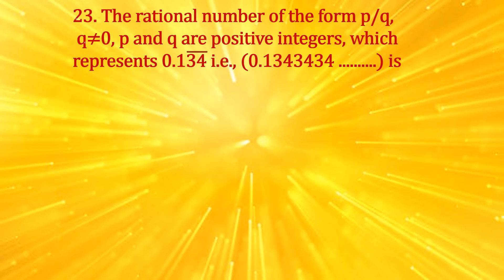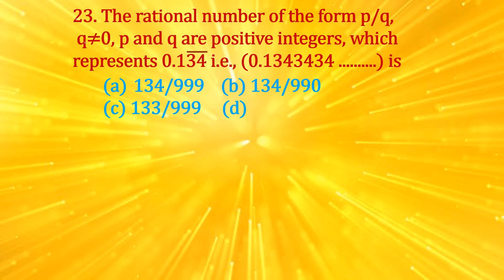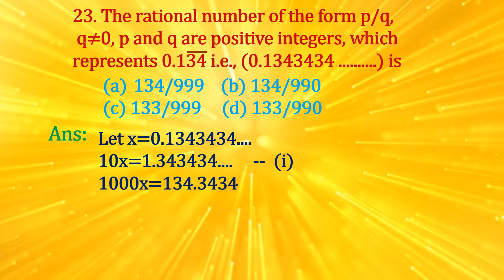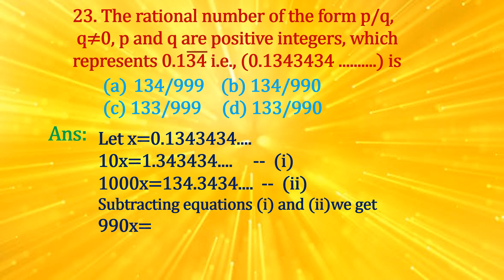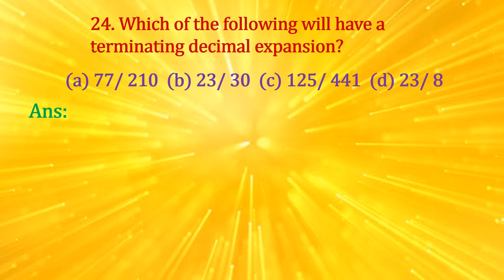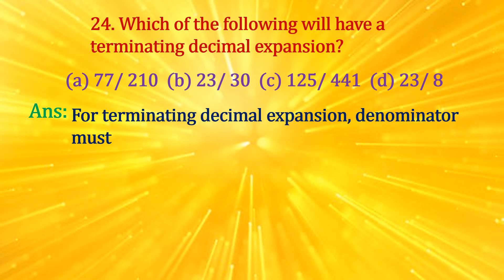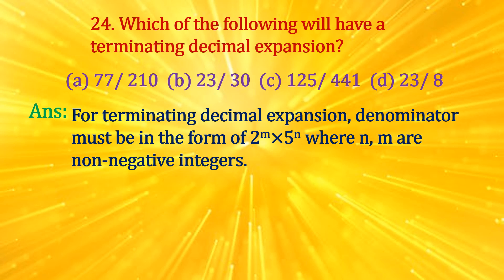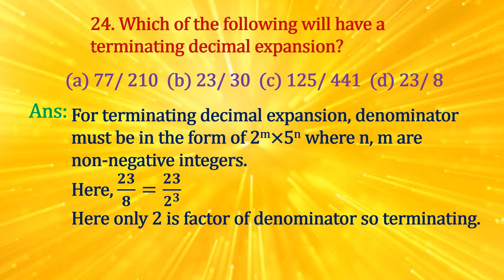Multiple choice questions for class 10[One marks question] part11